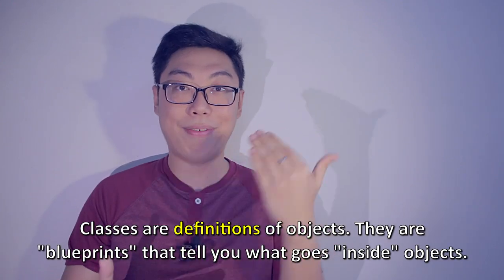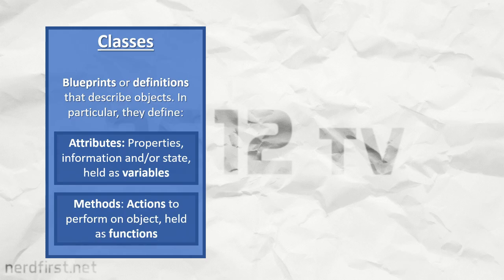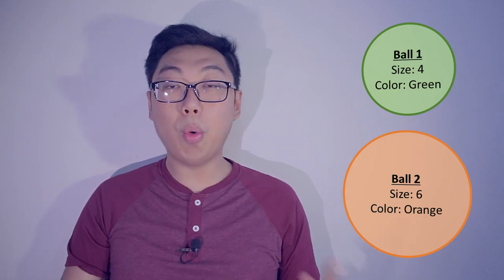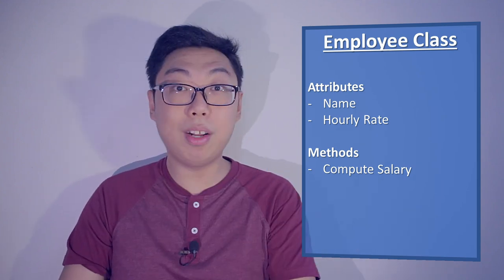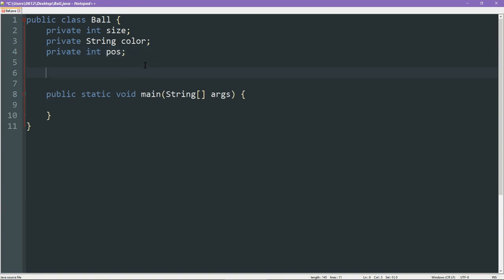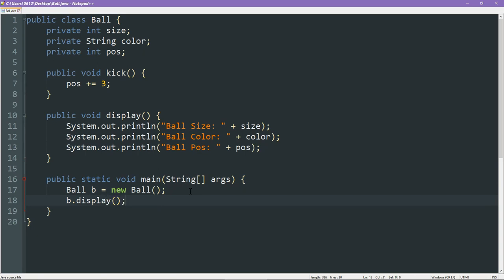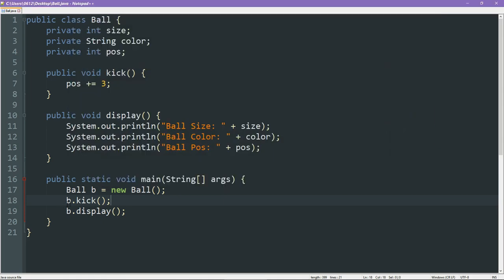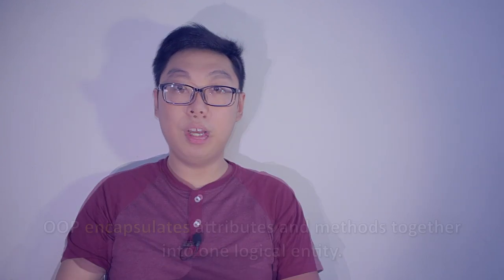What's in a Class? - Object Oriented Programming 02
Today, we delve into the most basic of OOP - What are classes and objects, and what goes inside them?

Prefer to write and compile your own code? You can use any text editor of your choice. I use Notepad++:

= 0612 TV =
0612 TV, a sub-project of NERDfirst.net, is an educational YouTube channel. Started in 2008, we have now covered a wide range of topics, from areas such as Programming, Algorithms and Computing Theories, Computer Graphics, Photography, and Specialized Guides for using software such as FFMPEG, Deshaker, GIMP and more!